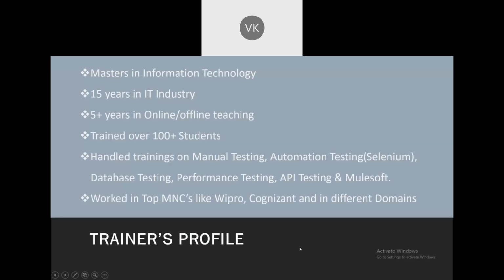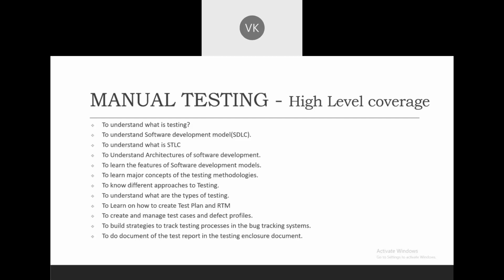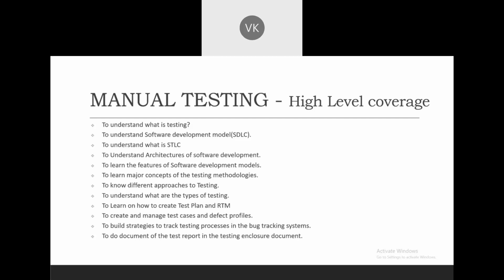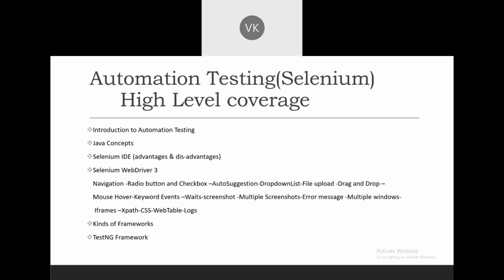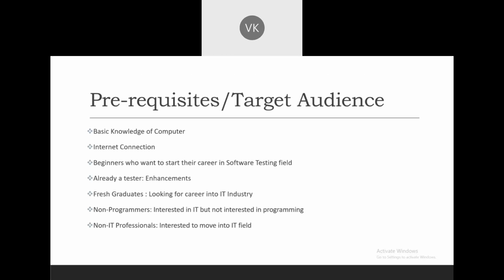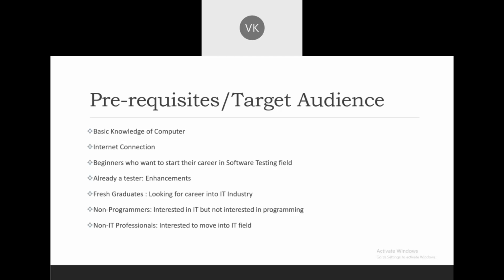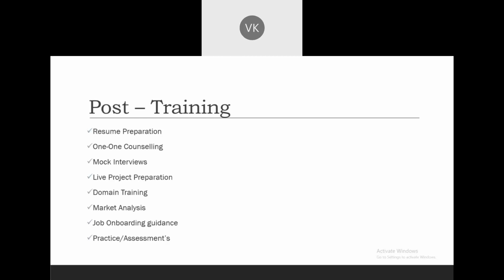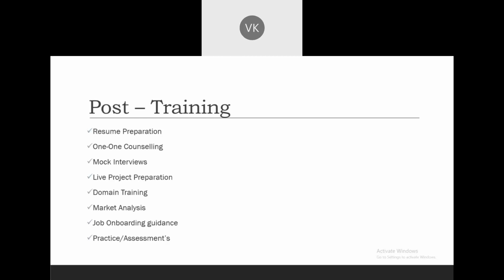Manual & Automation Course Details